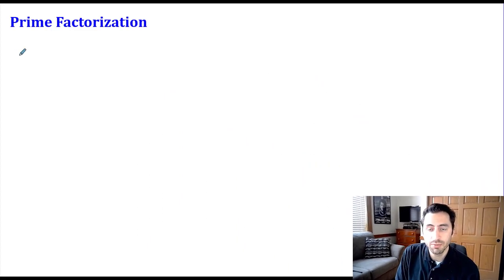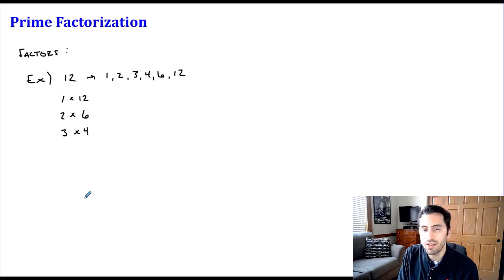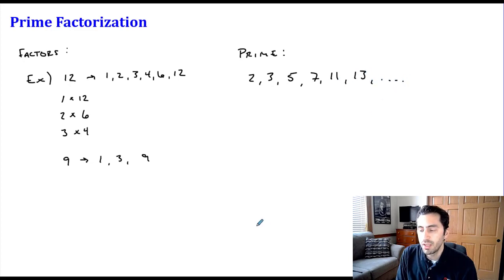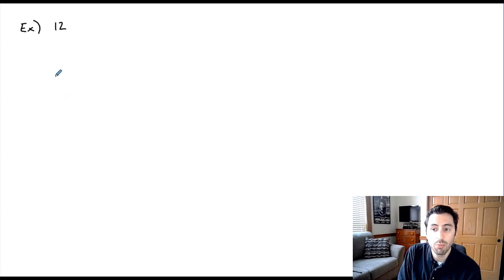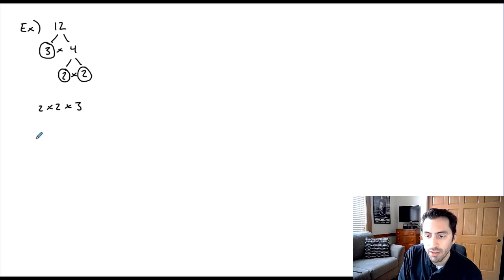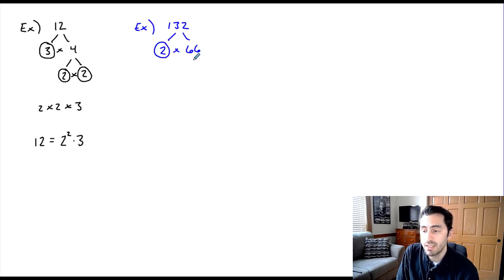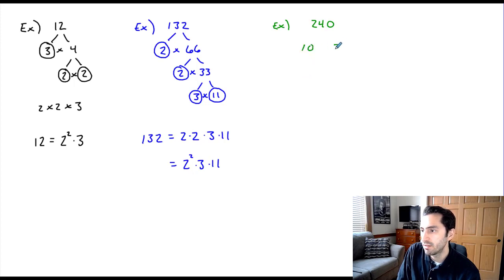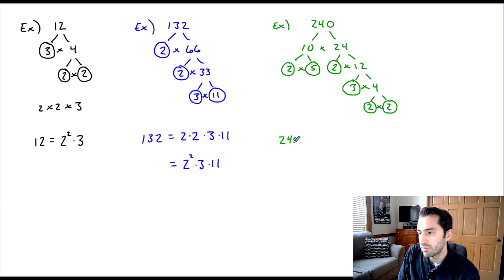Prime Factorization of a Number - Math for the Trades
How to find the prime factorization of a number